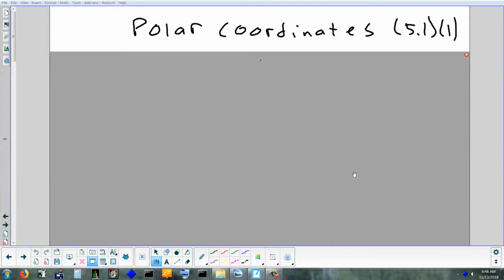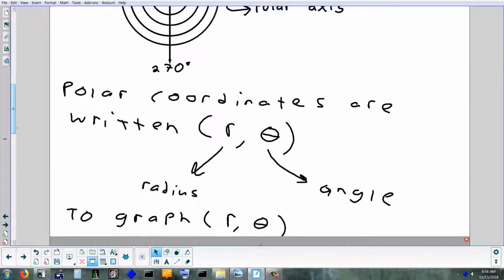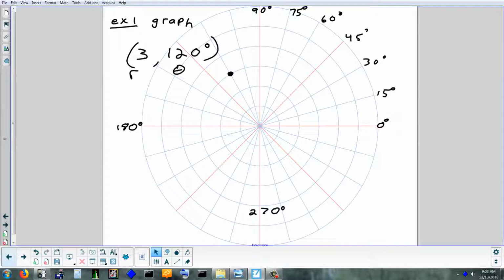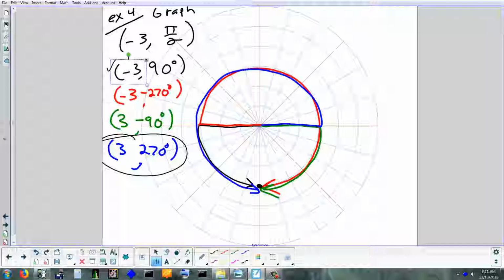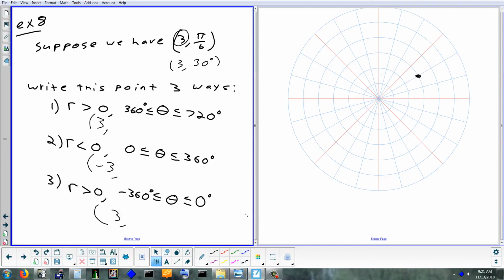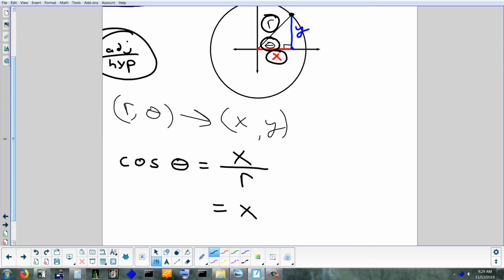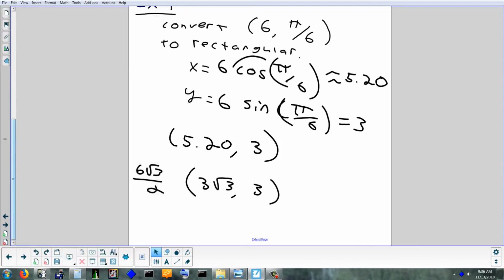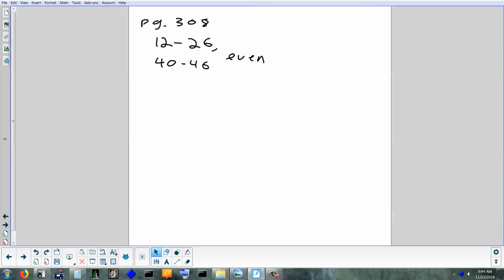5.1(1) Polar Coordinates 11-13-18